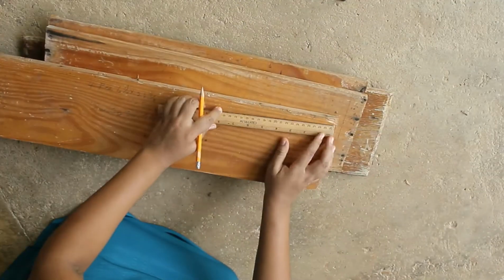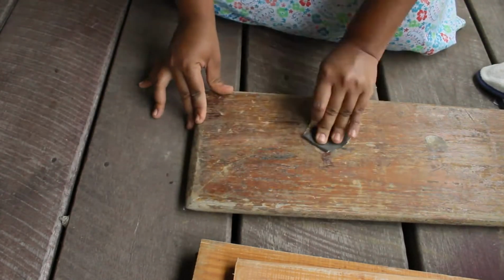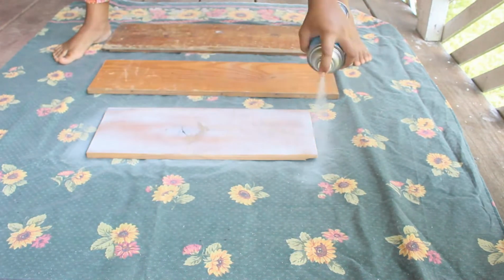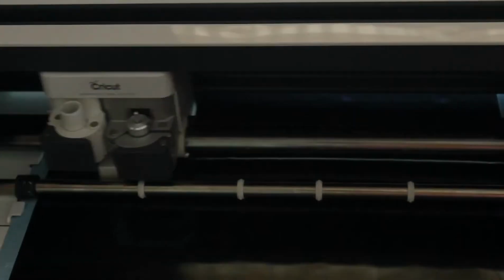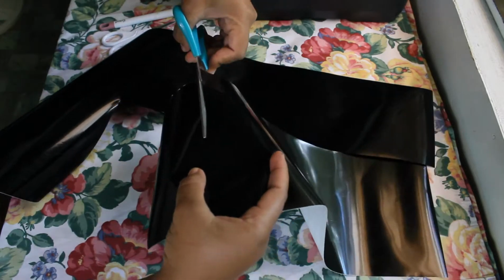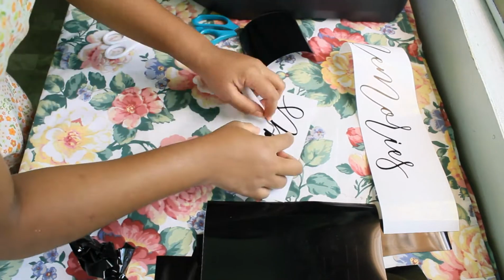IDEA TO TURN OLD TRASH INTO TREASURE/ UP CYCLE TRASH TO TREASURE/ DIY WOODEN SIGNS/ DIY HOME DECOR/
Ideas of how to turn old trash into treasure like this old dresser drawer. Watch me create diy home decor with these old pieces of wood. and as I create them into the beautiful diy wooden signs.
Where I get my ideas and Inspiration sometimes is...

Where I advertise and sell my products (Belize Only) or if you would like to gift someone with an item in Belize please let us know..